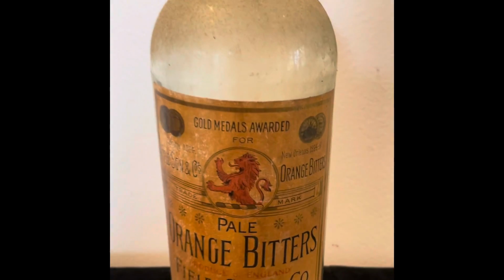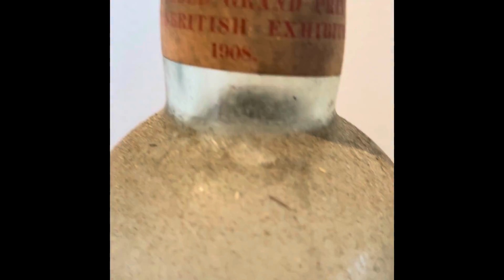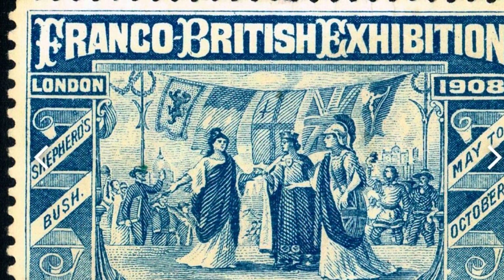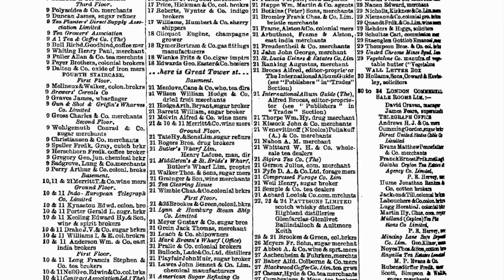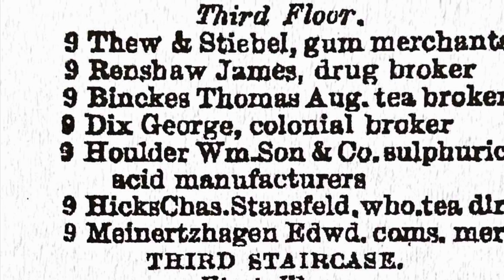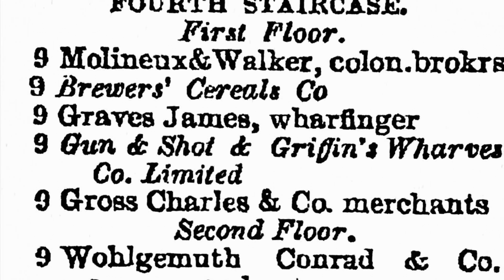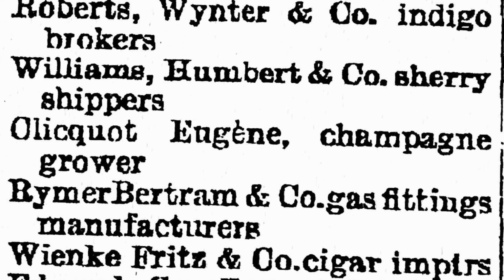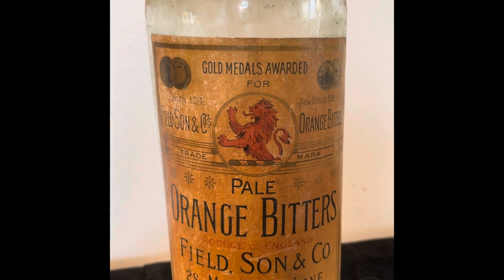History in a bottle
Pale Orange Bitters!